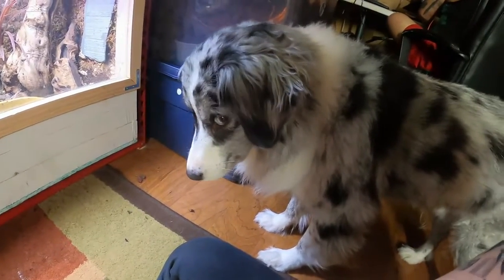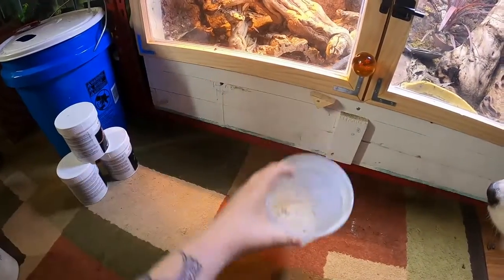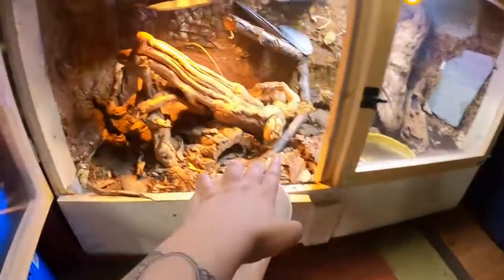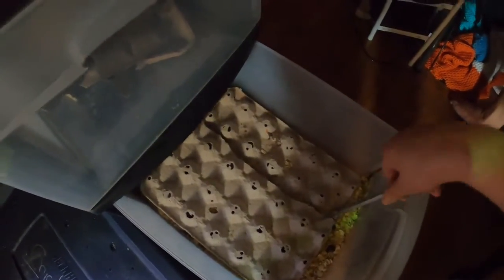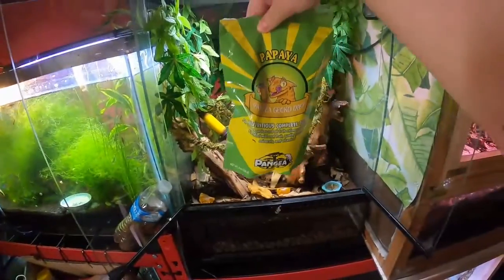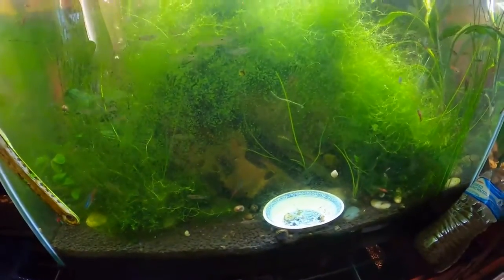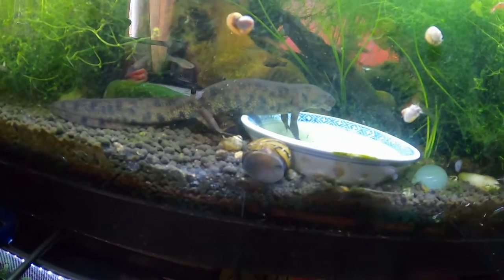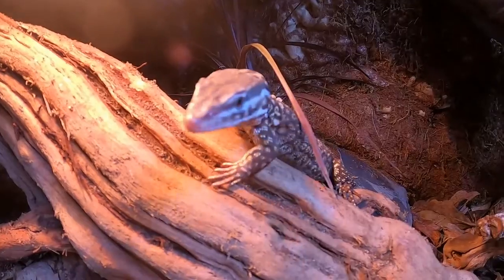DTV - Pet Projects - EP. 1 Feeding time at Ms. Kelso's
Join Ms. Kelso while she introduces her pets and shows you her daily feeding routine.

Music is from Purple Planet music.